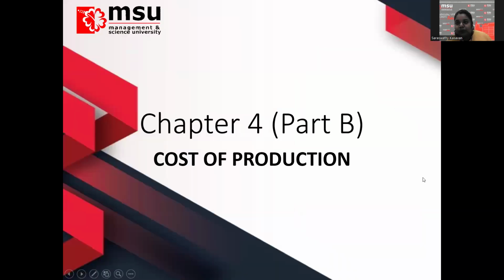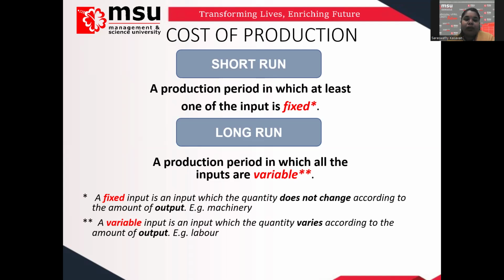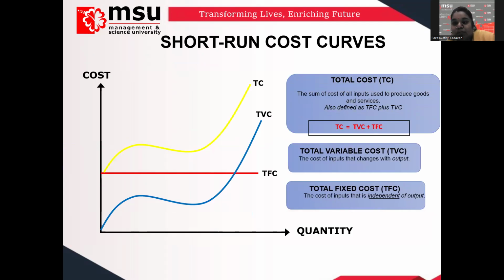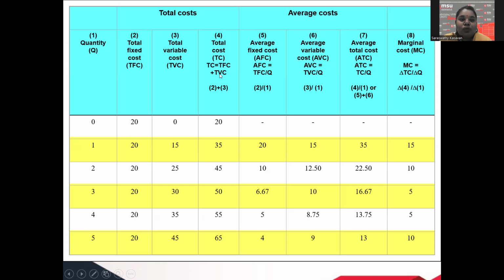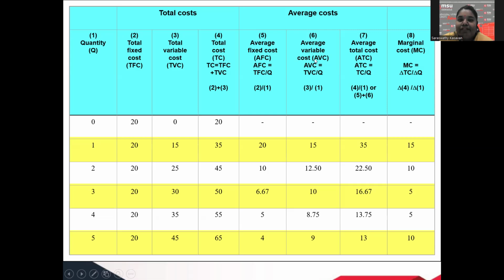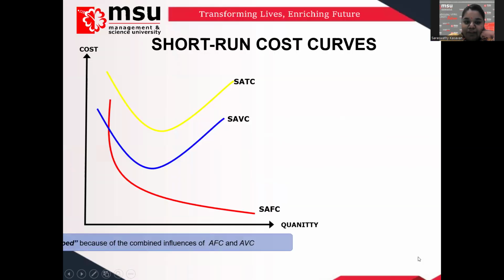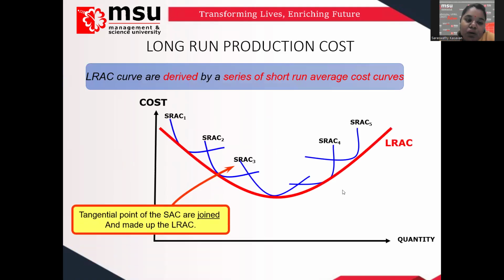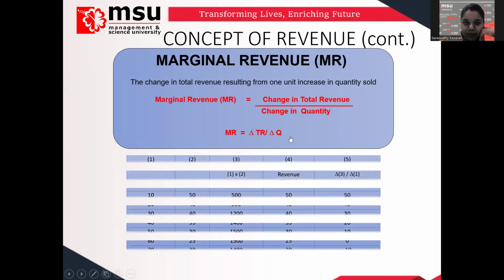6 Chapter 4 part B